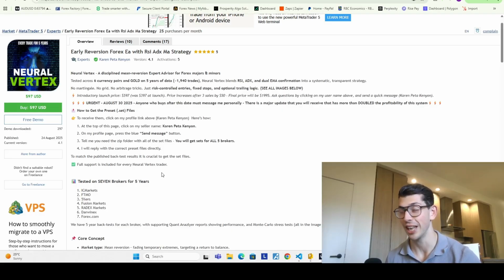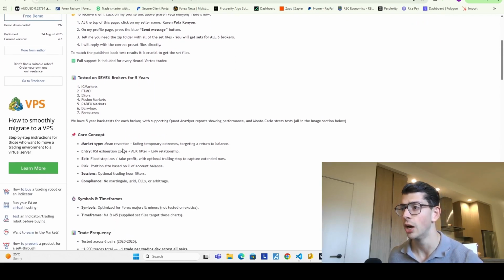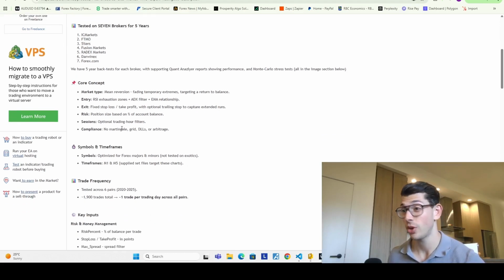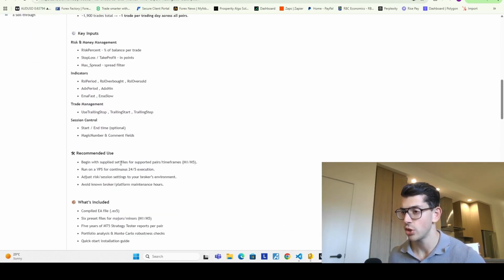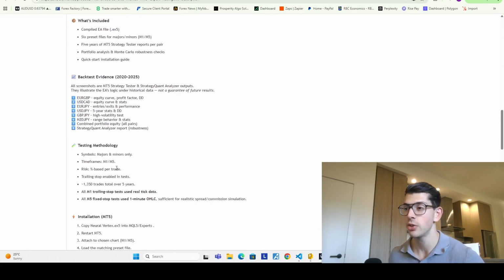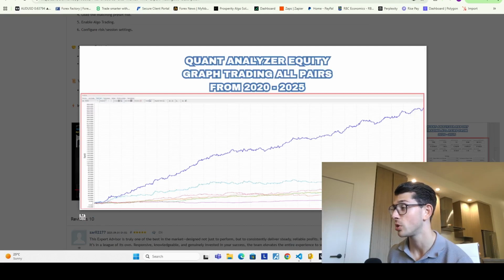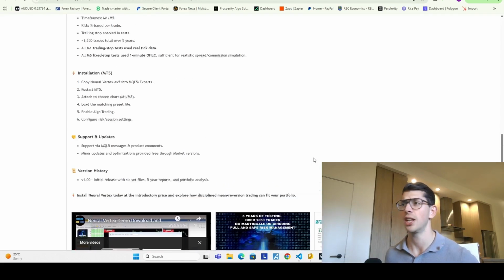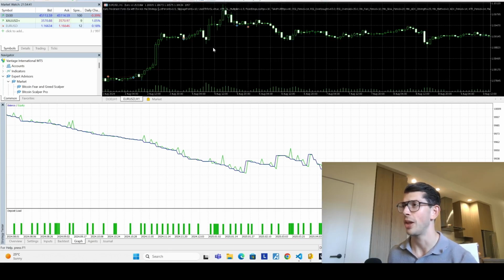Neural Vertex (AKA: Early Reversion Forex Ea with Rsi Adx Ma Strategy) - EA Review